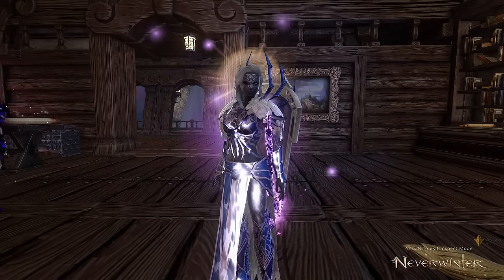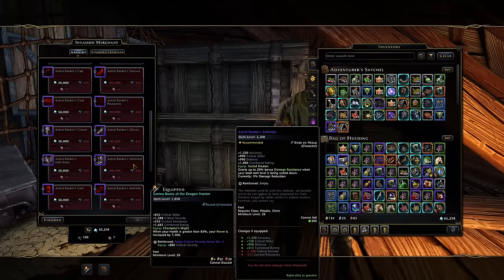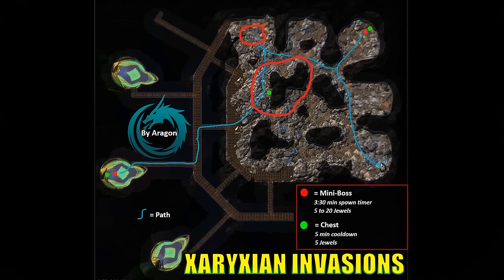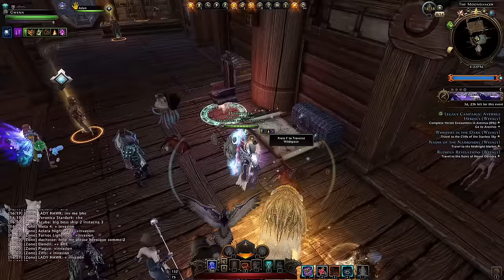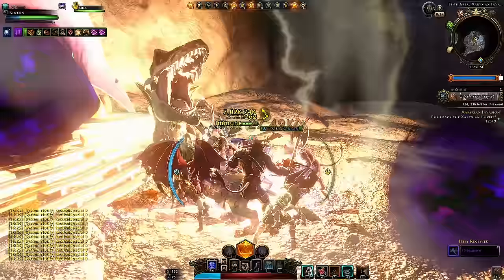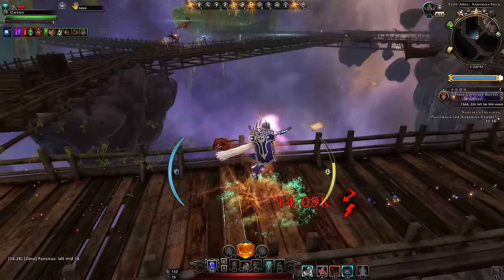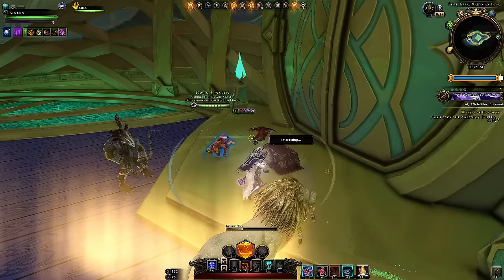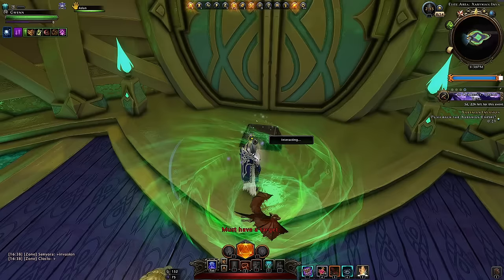How to Do Invasions for EASY Currency! - Get BEST Arms & Boots for Scaled Content! - Neverwinter M27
Here is how to best get the currency "Buzzjewels" for the new gear and items! You have to do Invasions which can be a chaotic mess, but here is how I suggest you do them!